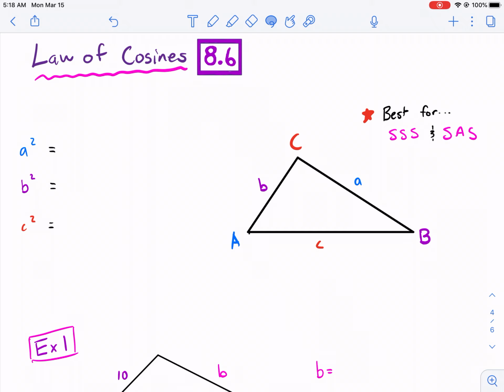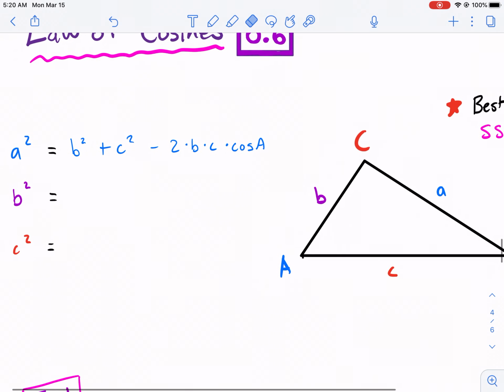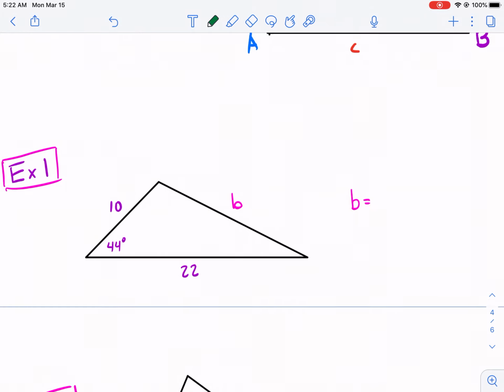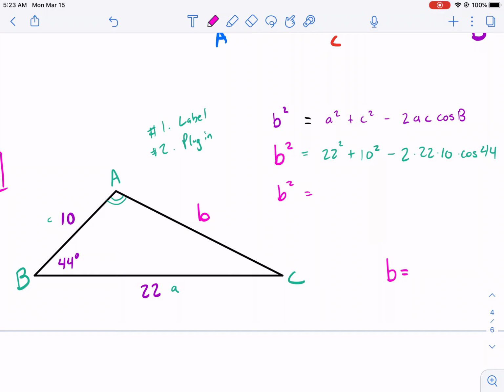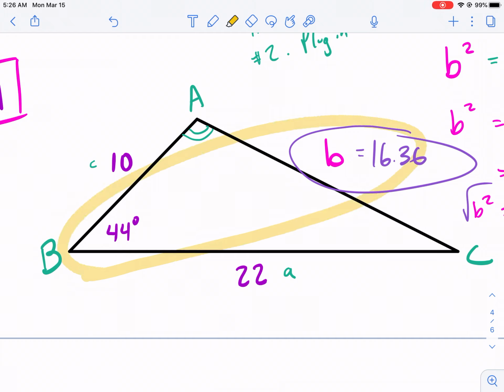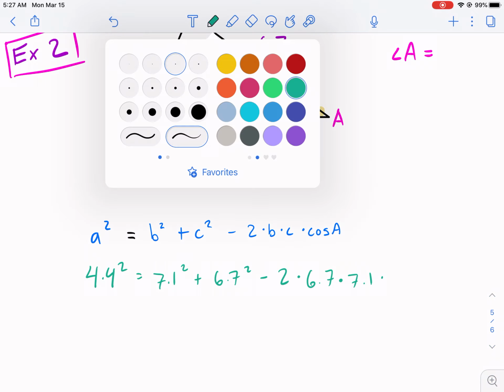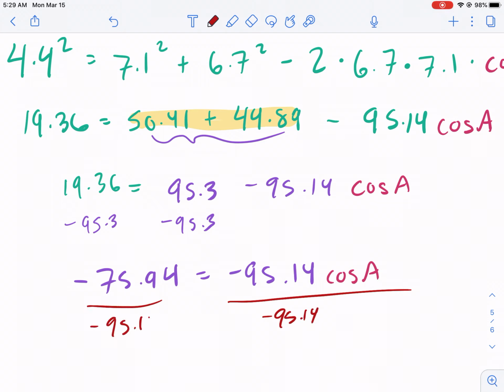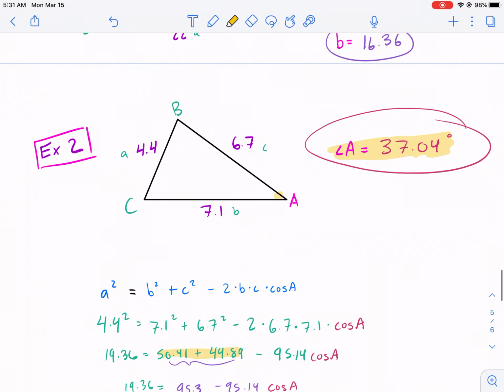Geometry with Mr. West | Chapter 8.6 Video Notes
Law of cosines, solving SAS and SSS triangles